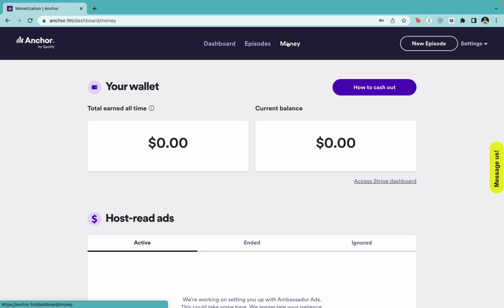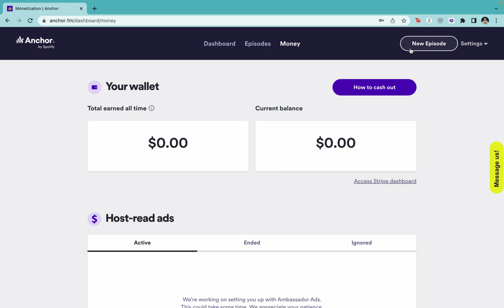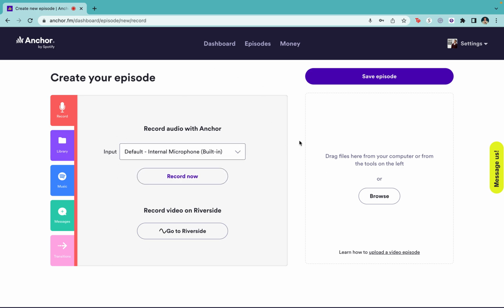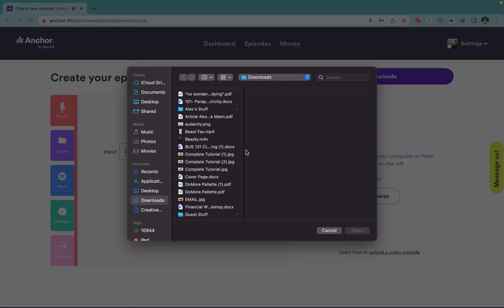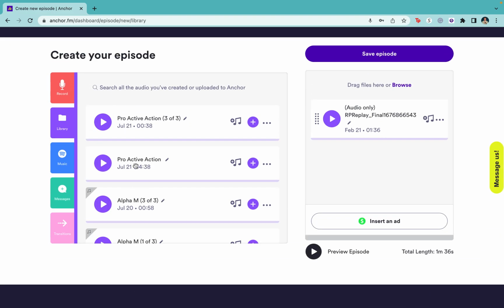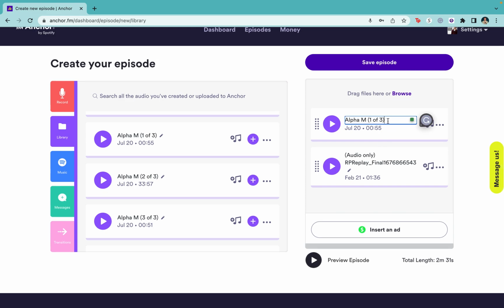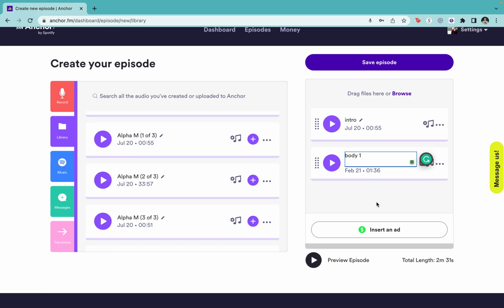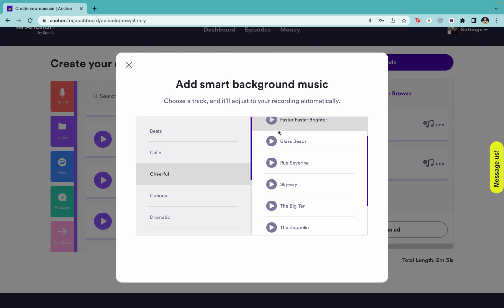How to start a PODCAST with Anchor (FREE)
Alot of people I've talked to who would like to begin a podcast shy away from the idea because they're worried about not being able to afford the associated startup cost. When it comes to programs I love Anchor, it's a free, cost-effective way to get your podcast off the ground.